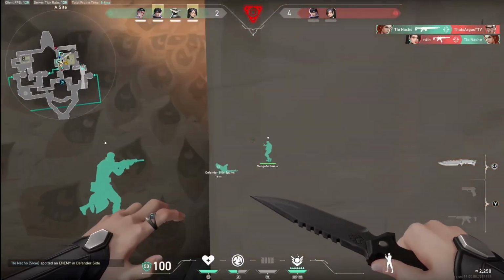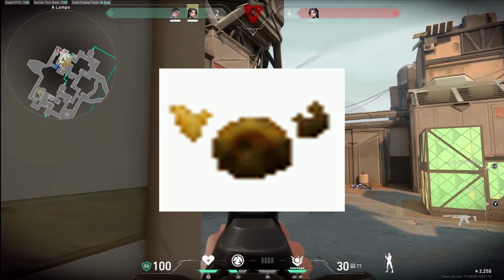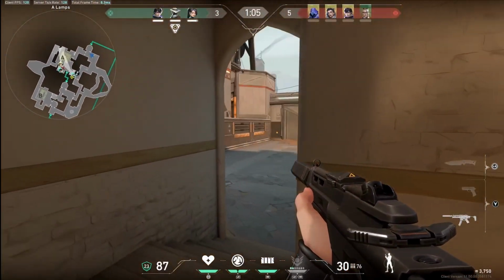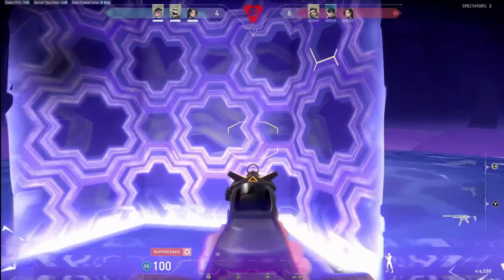quarter earnings run down(sorta)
This video breaks down what quarterly earnings are and how you can use them to make money when they're released.

Thank you for the support I will make more vids in the coming days share waht yall would want to know about stocks :)